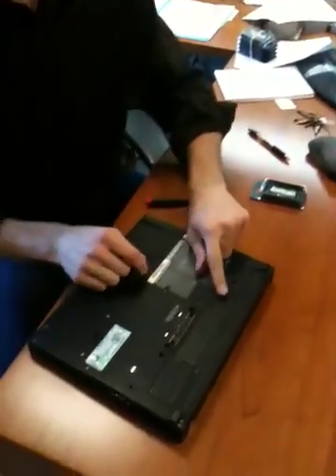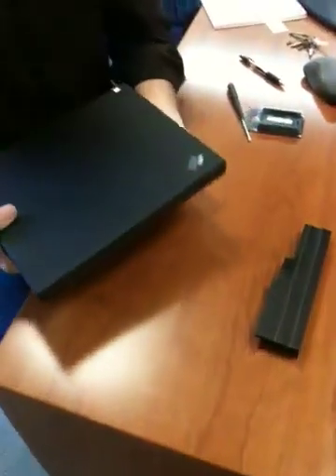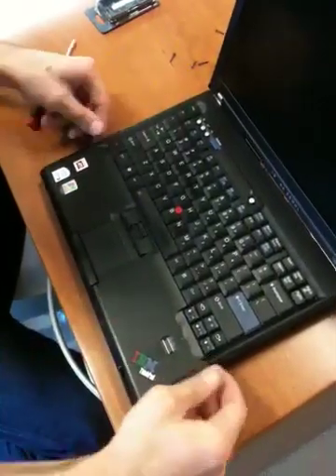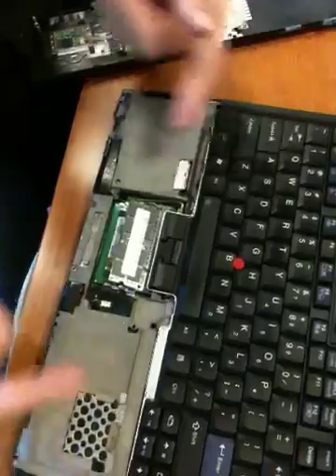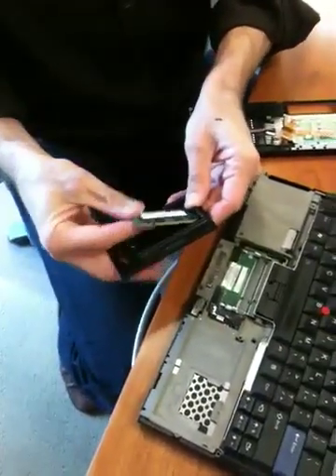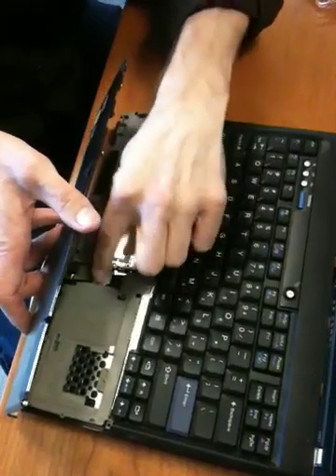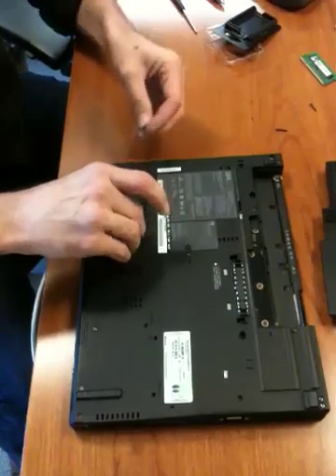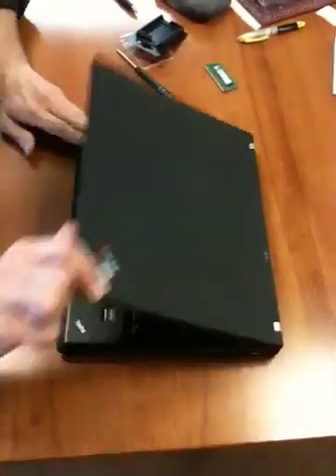Upgrading memory on a ThinkPad T60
Installing memory chip